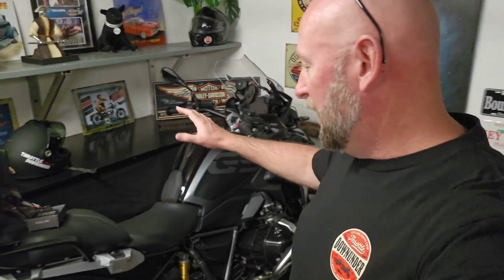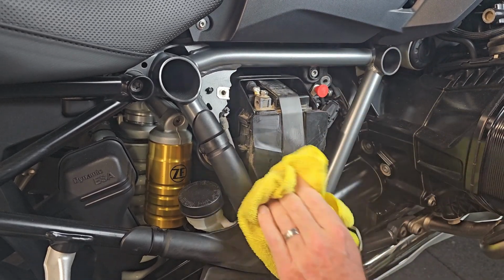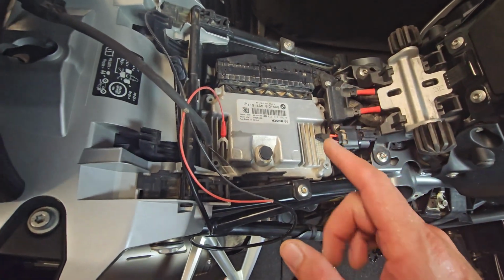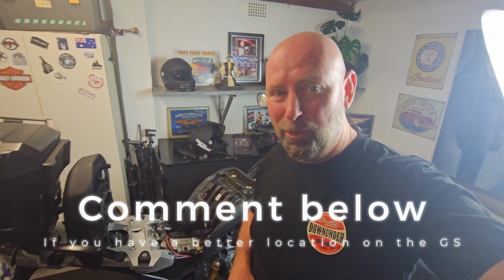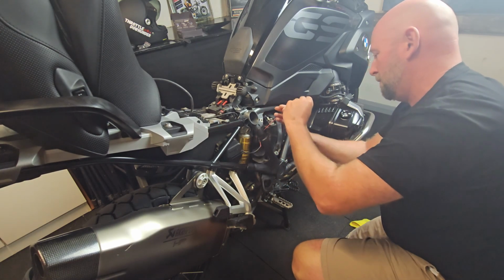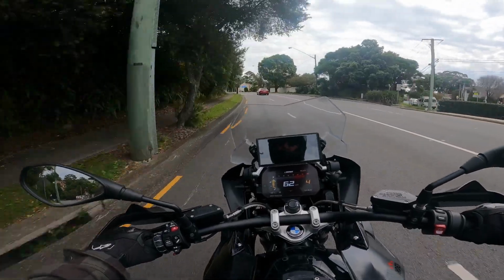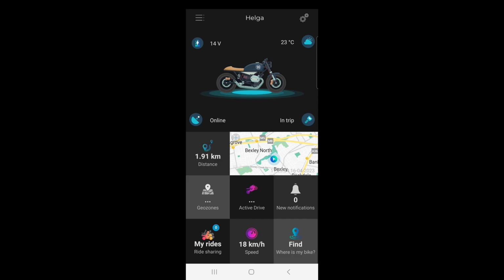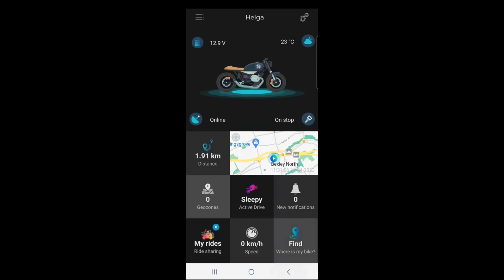SIZZAPP GPS Tracker Install and Review by Throttle Downunder | Ultimate Bike Security Solution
Welcome to the comprehensive SIZZAPP GPS Tracker for Motorcycle review by Throttle Downunder.
In this video, we dive deep into the features, performance, and benefits of the SIZZAPP GPS Tracker, the ultimate solution for safeguarding your beloved bike.

🏍️ Discover the Best GPS Tracker for Motorcycle Security: Our SIZZAPP GPS Tracker offers advanced tracking capabilities, ensuring your motorcycle is protected against theft and unauthorized movements, no matter where you are in the world.

🌐 Global Coverage and No Hidden Fees: With worldwide coverage and no hidden fees, the SIZZAPP GPS Tracker provides peace of mind without breaking the bank. Track your bike's location and receive real-time notifications directly to your smartphone.

🔒 Cutting-Edge Bike Alarm System: Our GPS tracker is equipped with a state-of-the-art bike alarm system (In-App Notifications and SMS messages, the Auto-Call in future), providing an extra layer of security to deter potential thieves. Rest easy knowing that your motorcycle is protected round the clock.

⚡️ Easy Installation and User-Friendly Interface: We walk you through the simple installation process and demonstrate how user-friendly the SIZZAPP app is. Get up and running in no time and easily navigate the app's intuitive interface.

📱 App Integration and Live Tracking: Seamlessly integrate the SIZZAPP GPS Tracker with your smartphone, allowing you to monitor your bike's location in real-time. Track your rides, set geofence boundaries, and receive instant notifications for added convenience.

Join us as we provide an in-depth review of the SIZZAPP GPS Tracker for Motorcycle, showcasing its reliability, accuracy, and overall performance. Don't miss out on this essential bike security solution!

We plan to add two new sections to our channel this month already!